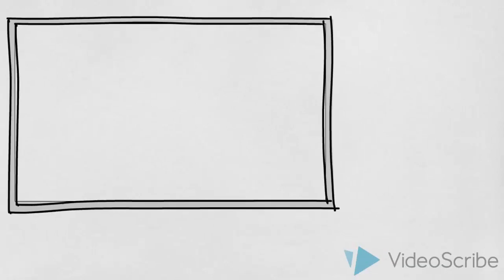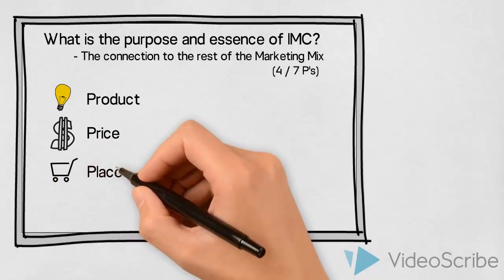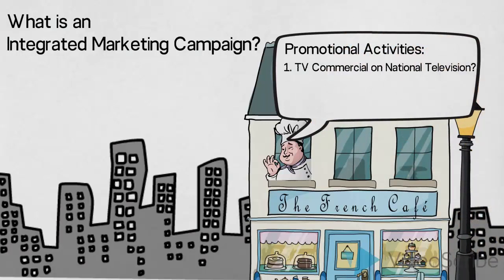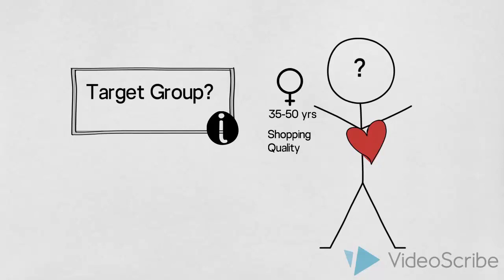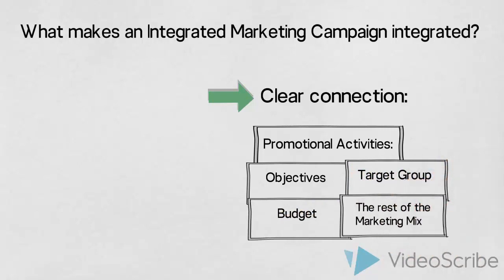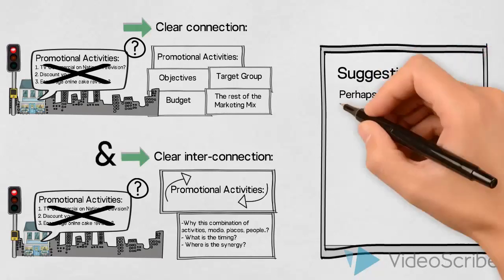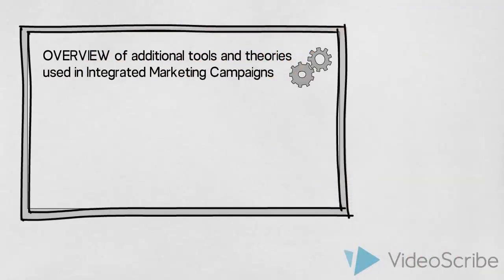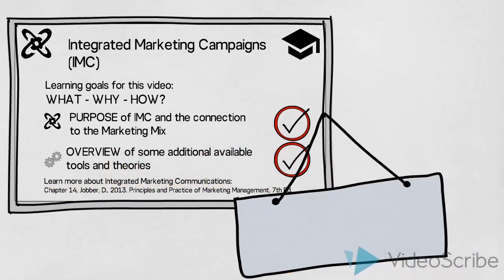Integrated Marketing Campaigns - An introduction